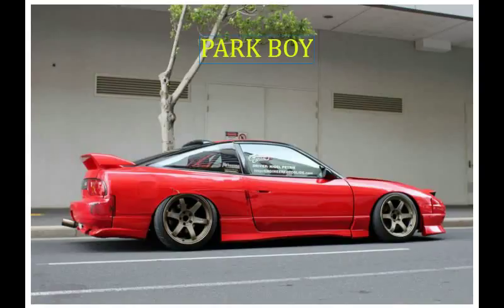The Pulsar ep2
welcome to the seconds episode 2 of the pulsar series it is just a brief update  on whats happened over the weekend sorry for the late video